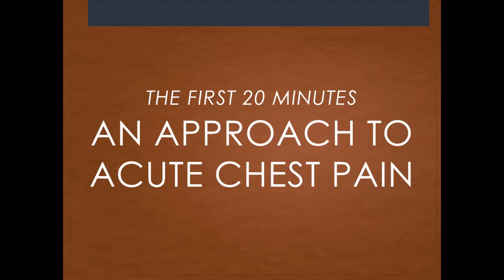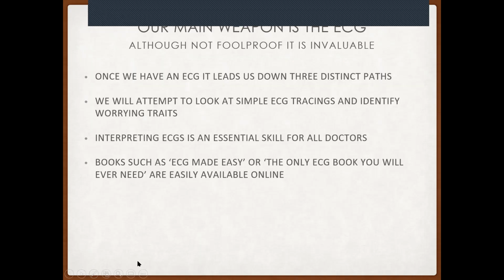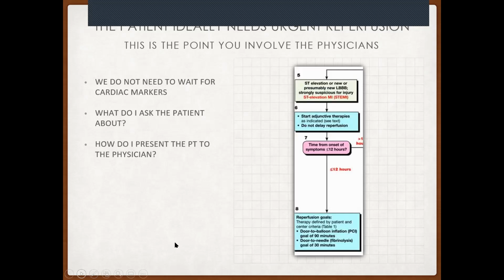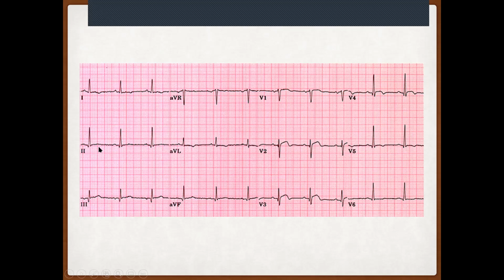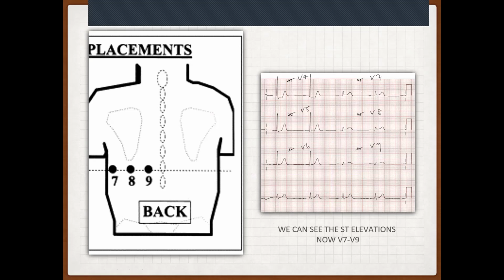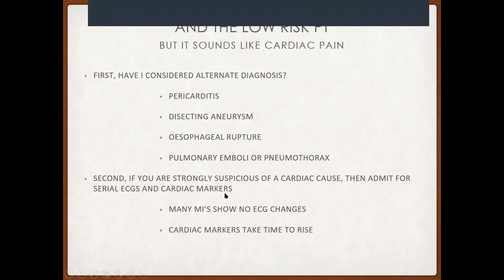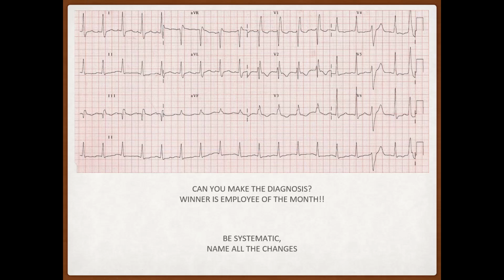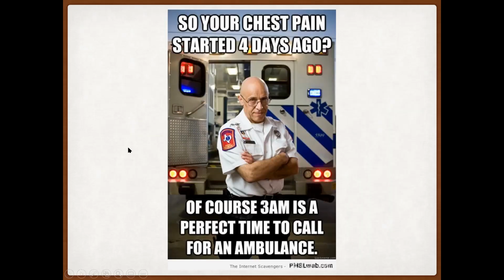Comprehensive ER Approach to Chest Pain: Differential Diagnosis to Management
Join us on ER Mentorship Hub for an essential guide on managing patients presenting with chest pain in the emergency room. This video is a comprehensive resource for healthcare professionals, covering every critical aspect from initial assessment to final disposition.

What You'll Learn:

Differential Diagnosis: A thorough exploration of potential causes of chest pain.
ECG Interpretation: Key ECG changes to look for and what they signify.
Risk Stratification: Assessing patient risk to guide treatment decisions.
Patient Management: Effective strategies for managing and treating chest pain in the ER.
Case Scenarios: Real-world examples to apply theory to practice.
This video is an invaluable tool for ER doctors, nurses, and medical students, providing in-depth knowledge and practical tips for dealing with one of the most common ER presentations.